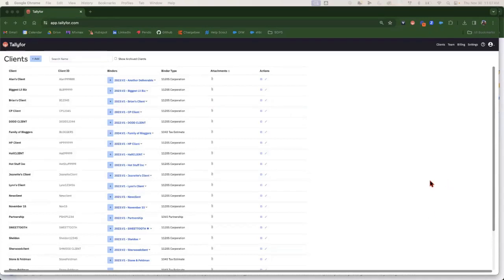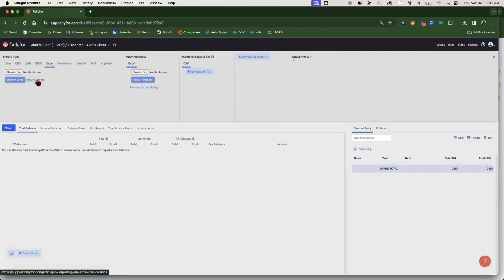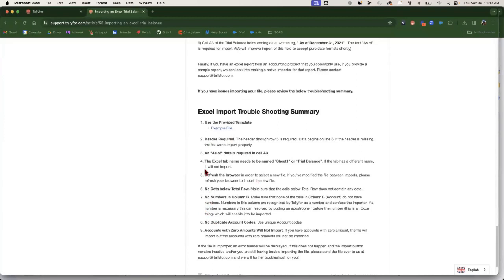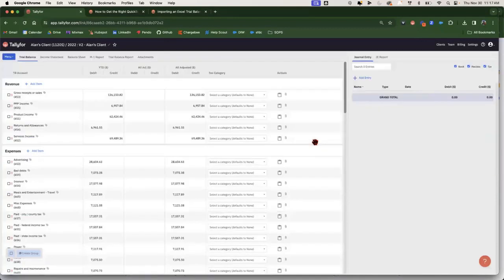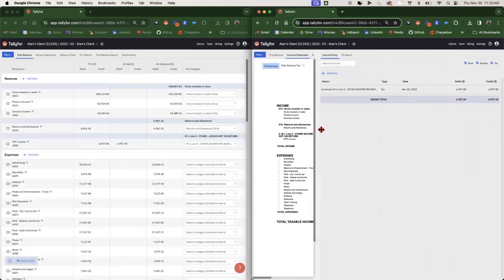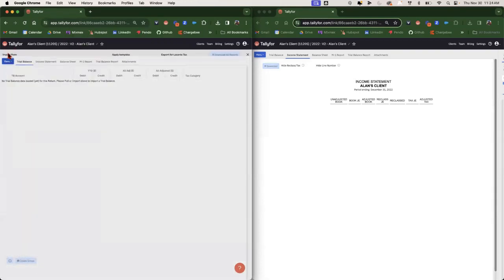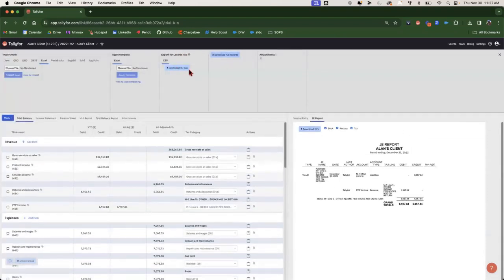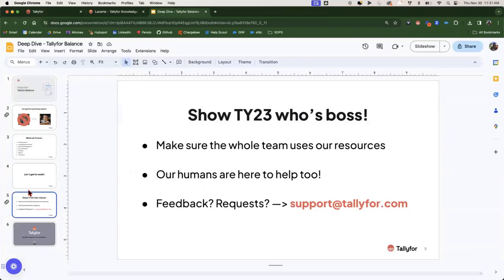Deep Dive - Tallyfor Balance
Become a Tallyfor power user. Learn the ins and outs of accounting integrations, templates, adjustments, tax integrations and more!